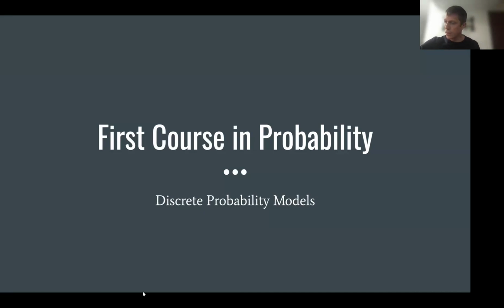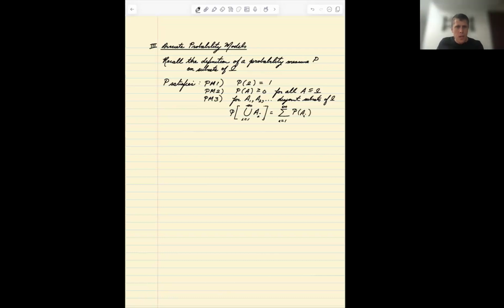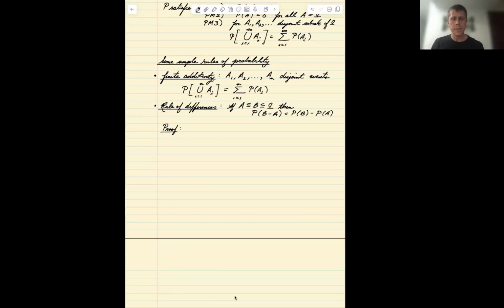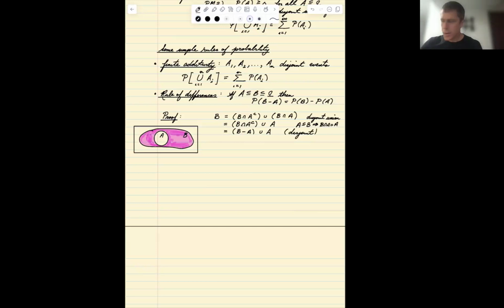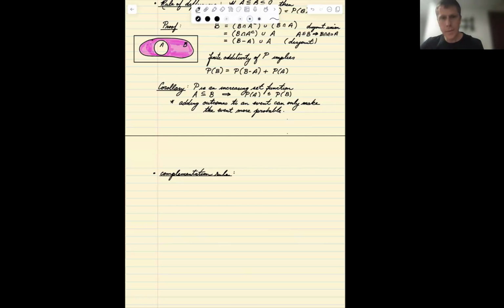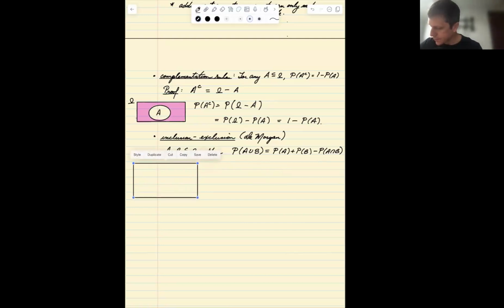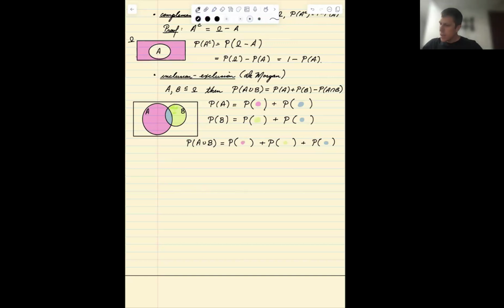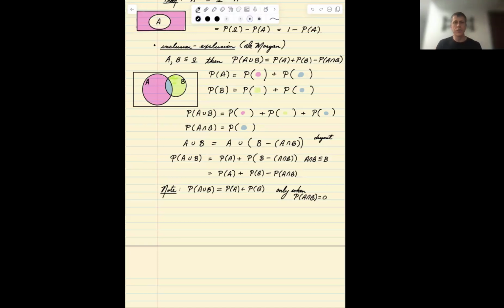3-1 Discrete Probability Models (First Course in Probability)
Discrete Probability Models